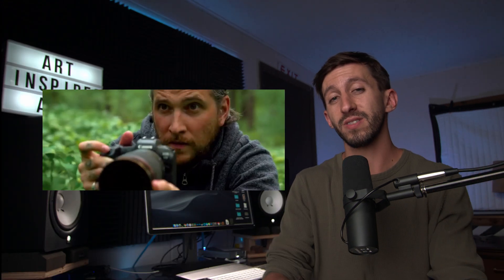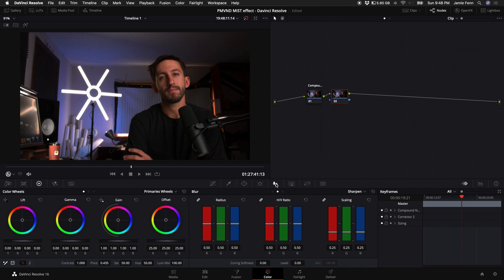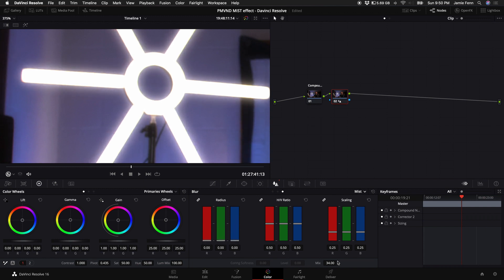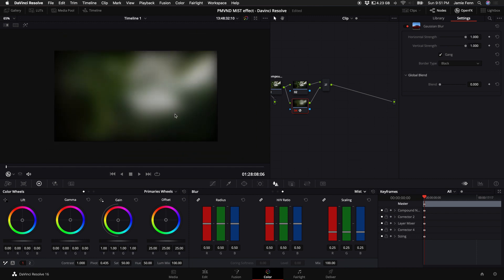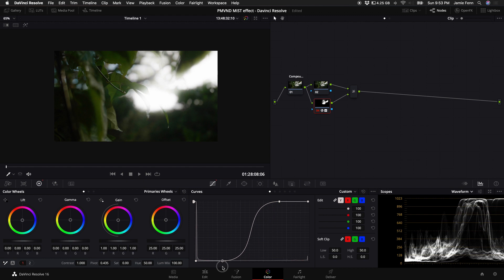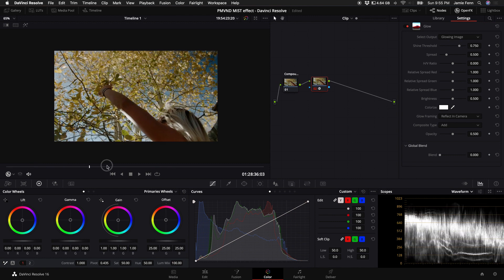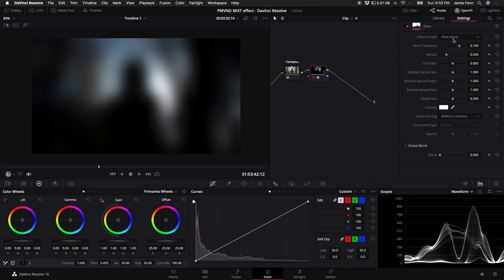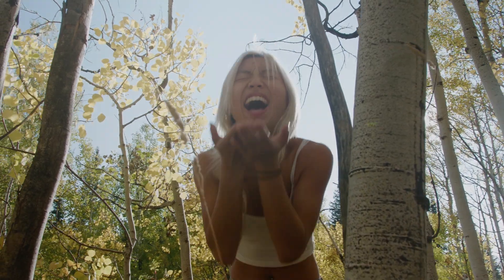3 FREE Pro Mist Alternatives You Can Do in Davinci Resolve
Peter Mckinnon Mist Filter Effect (Polarpro/black pro mist)

If you still insist on trying out a mist filter THIS is the BEST one

Cheers :)

0:00 Intro/samples
0:55 3 Methods

Gear I use:
Best bang for buck camera
Favorite stabilizer Ronin s
Awesome Tiny Camera Gopro Hero 8